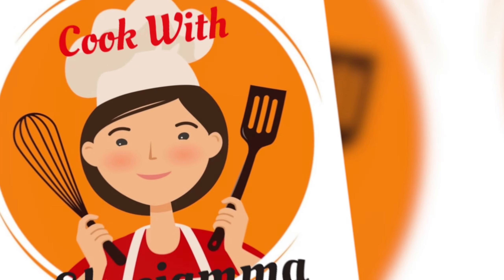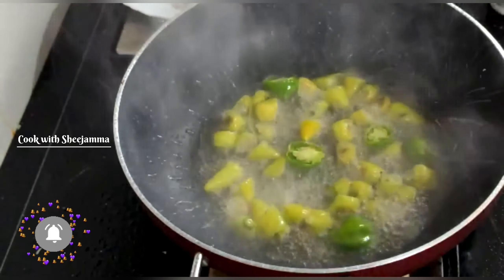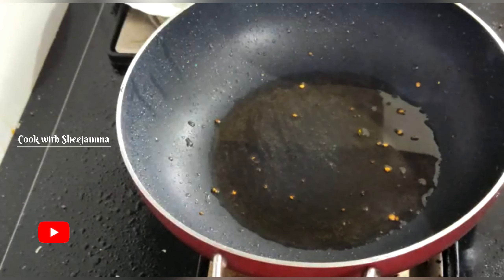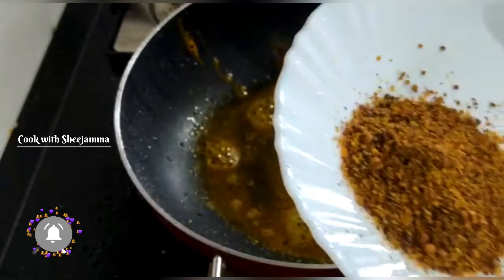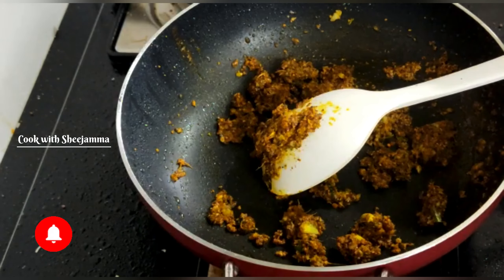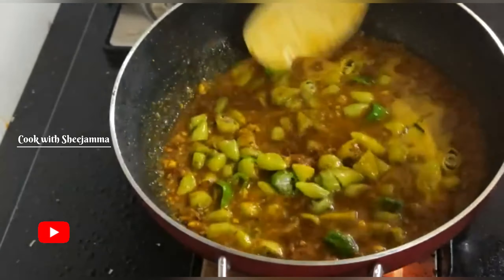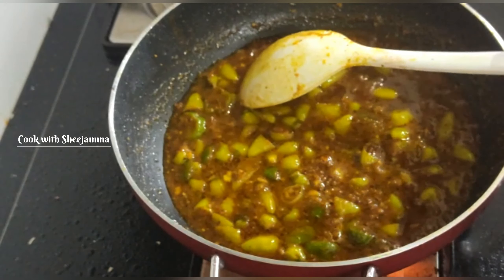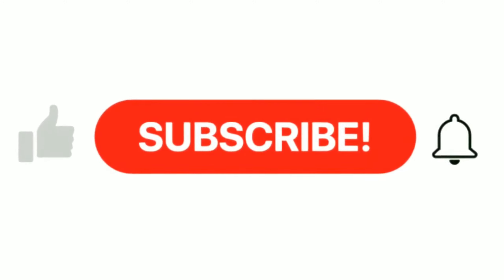വീട്ടിൽ ഉണ്ടായ പച്ചമുളക് കൊണ്ട് കിടു അച്ചാര്‍ || Instant Green Chilli Pickle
Ingredients:
Green chillies (പച്ചമുളക്) - 200gm
Sesame Oil  (നല്ലെണ്ണ) - 2tbsp
Asafoetida (കായം) - 1/4tsp
Ginger (ഇഞ്ചി ഒരു ചെറിയ പീസ്)
Garlic (വെളുത്തുള്ളി) - 10 Nos
Curry leaves (കറിവേപ്പില 2 തണ്ട്)
Powdered mustard (കടുക് പൊടിച്ചത്) - 1½ tsp
Fenugreek (ഉലുവ) - 1/2tsp
Tamarind (പുളി ഒരു നെല്ലിക്ക വലിപ്പം)
Jaggery (ശർക്കര1അച്ച്)
Salt (ഉപ്പ് ആവശ്യത്തിന്)
Turmeric powder (മഞ്ഞൾ പൊടി) - 1/2 tsp